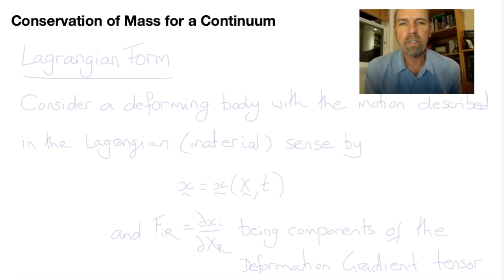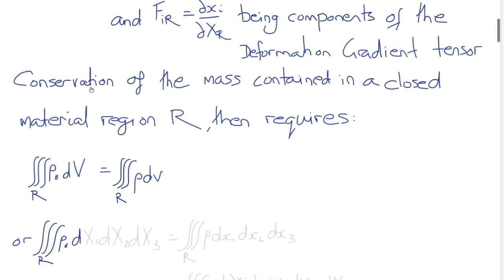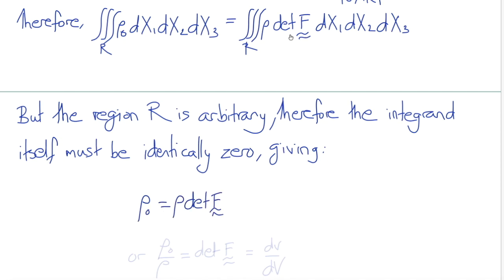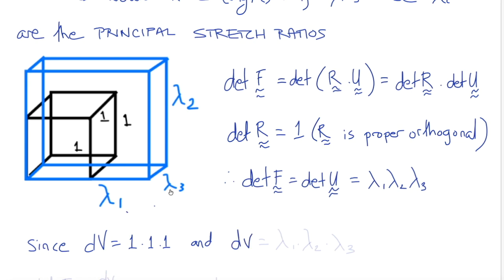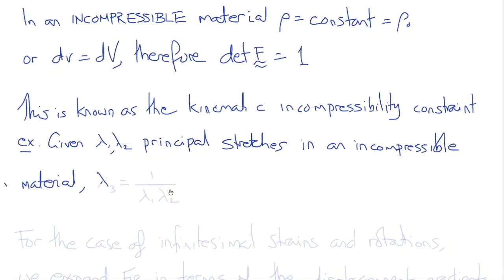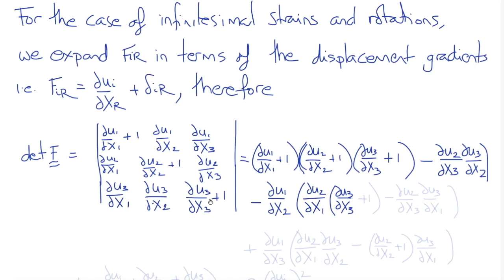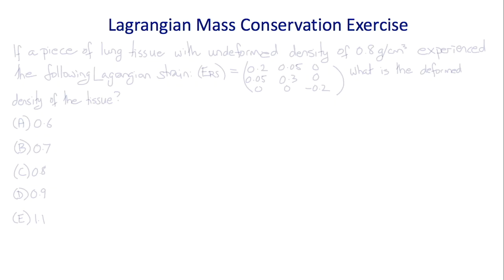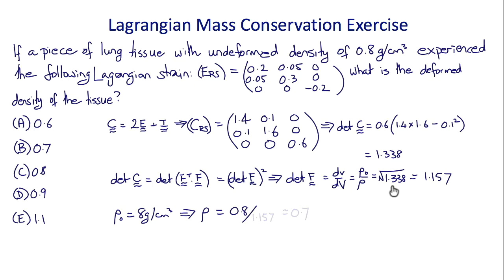18A Lagrangian Conservation of Mass